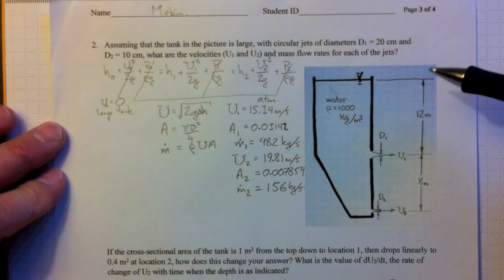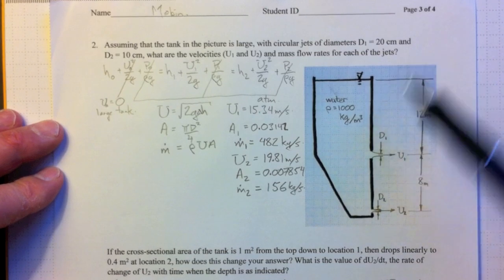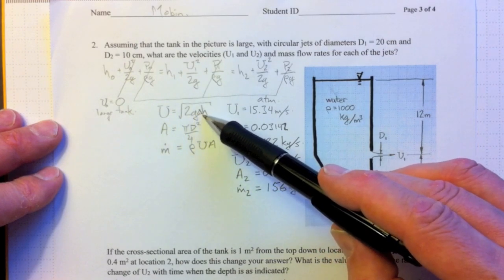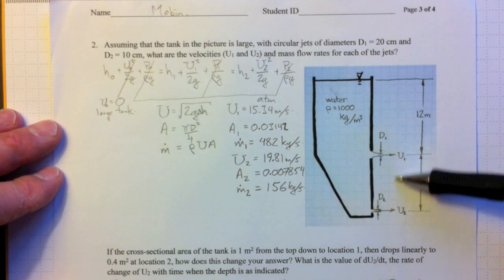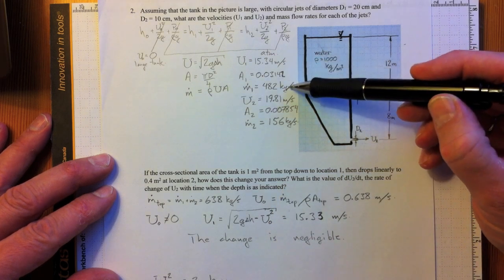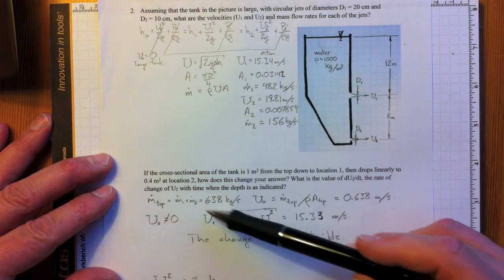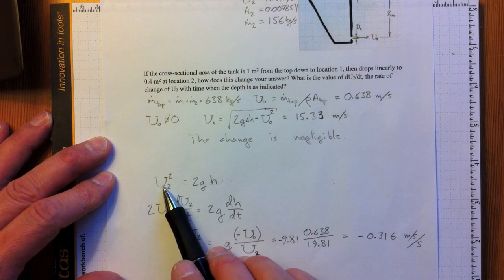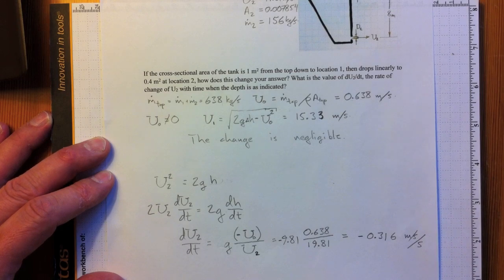2012Q2q2 Bernoulli Tank with 2 Openings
2012Q2q2